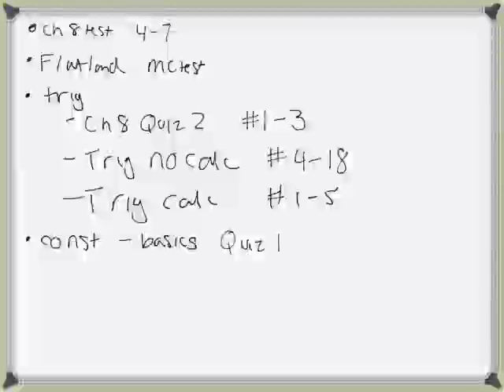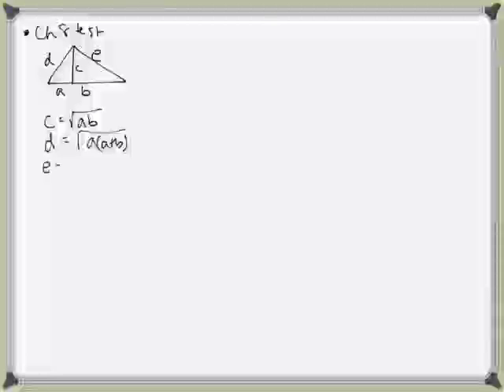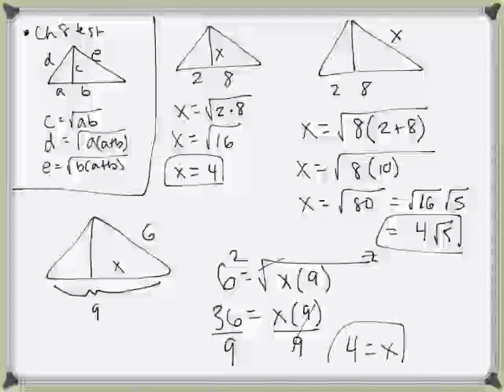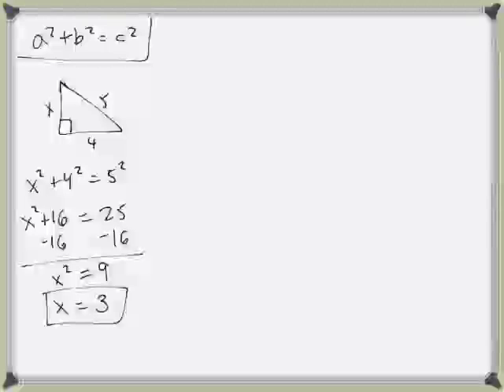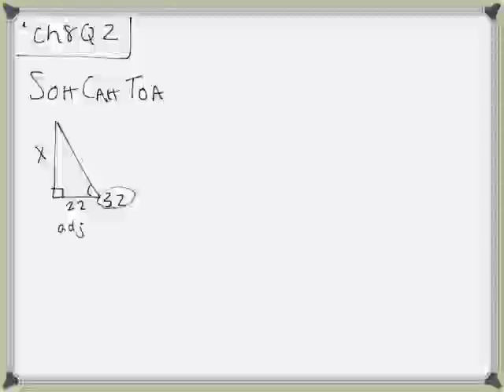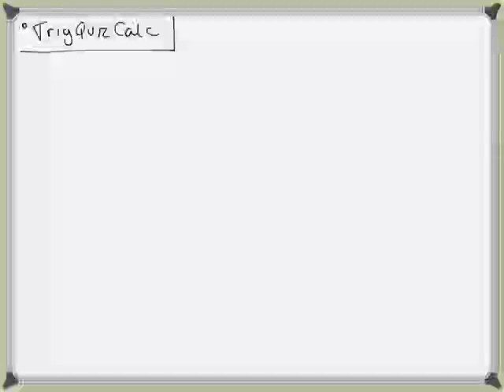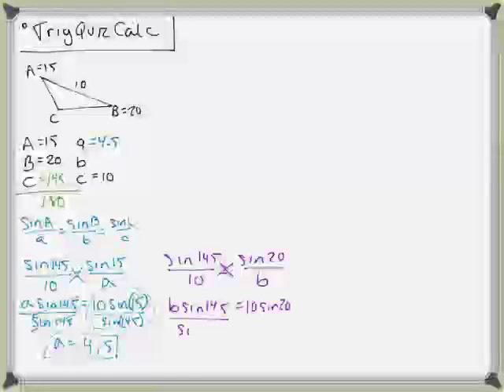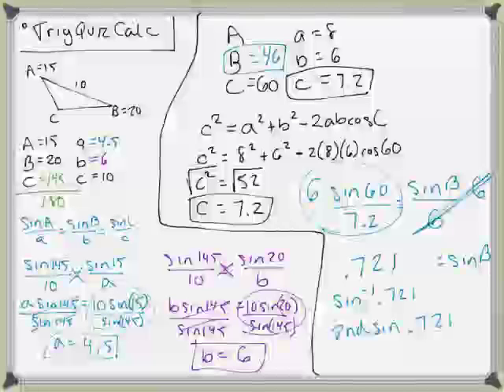Geom review day 1